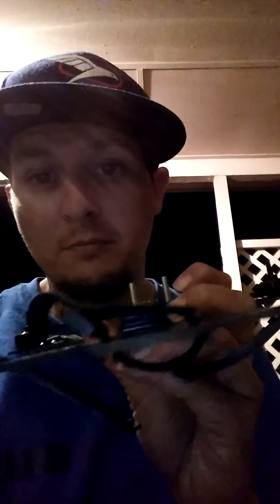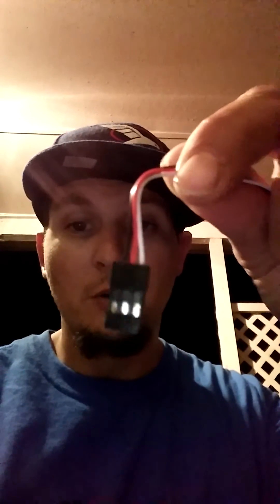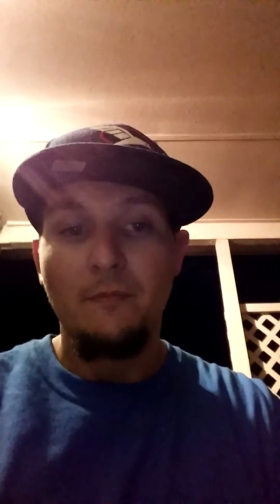How to Run Oneshot 125 via ppm on CC3D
Blackbird FPV Zachary Buendia AKA Zackthrills will show you how to run Oneshot 125 through ppm mode on cc3d firmware 15.2